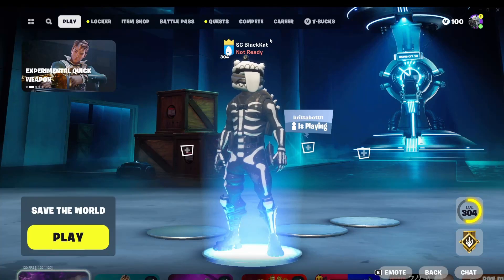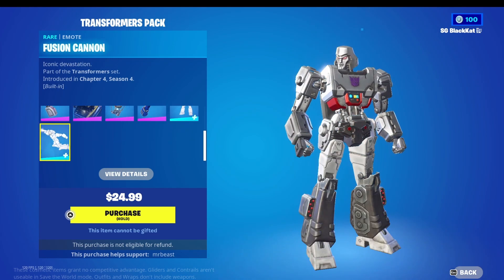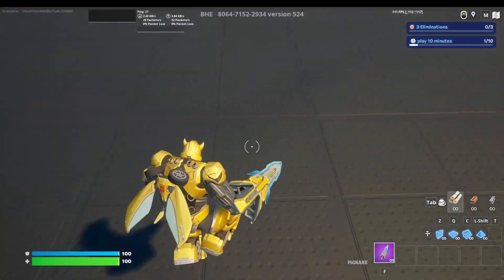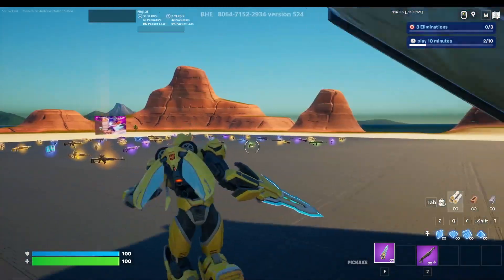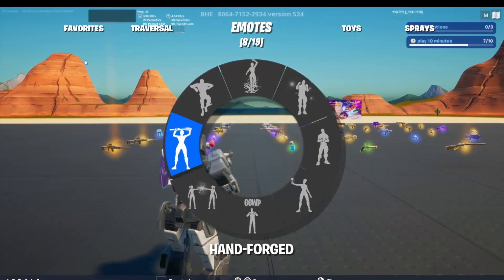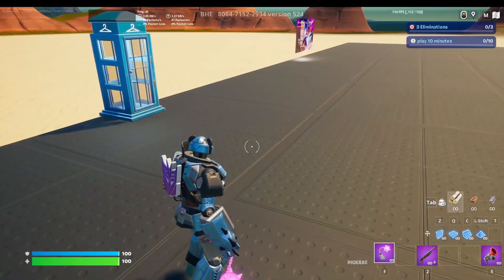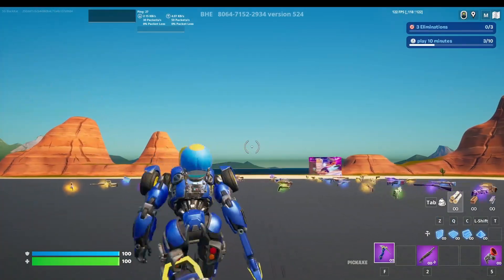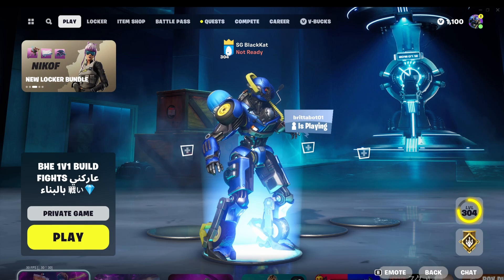Should you buy the NEW Transformers Pack? (Fortnite Skin Review)